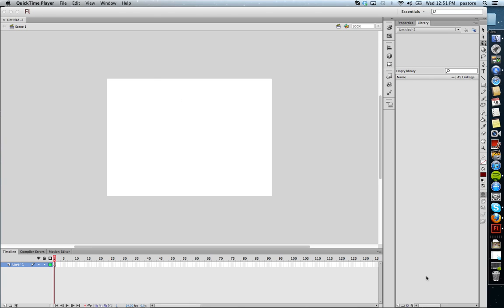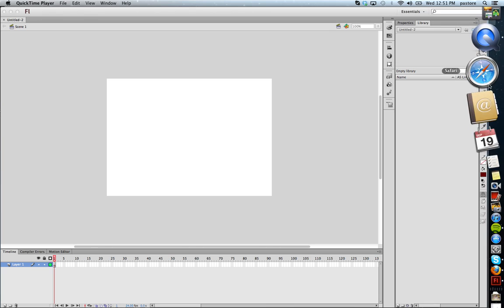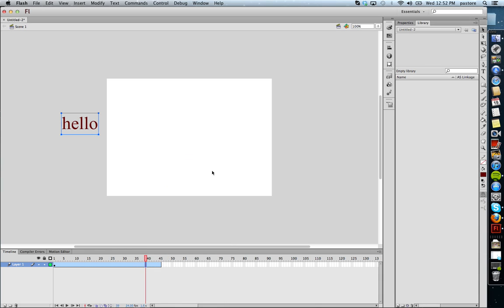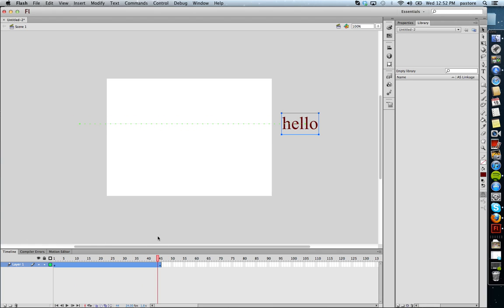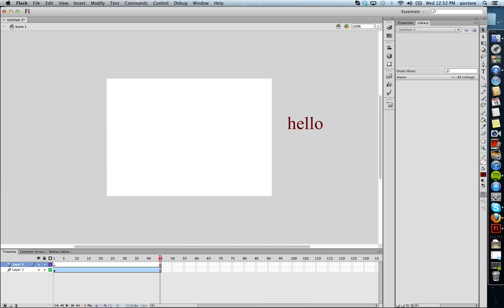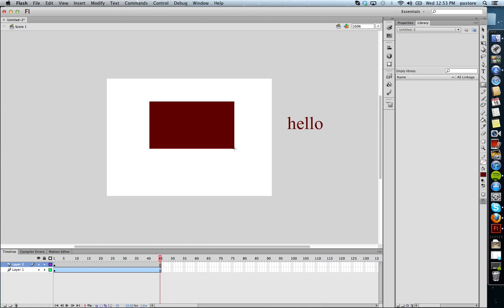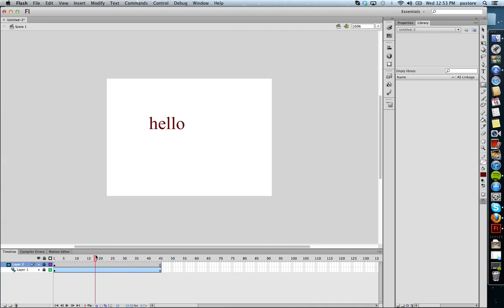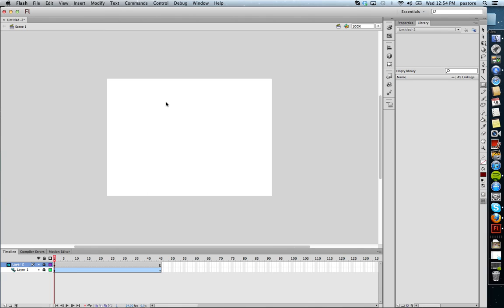Flash CS6: Mask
How to create a mask in flash cs6